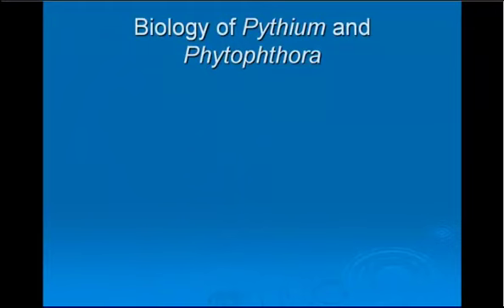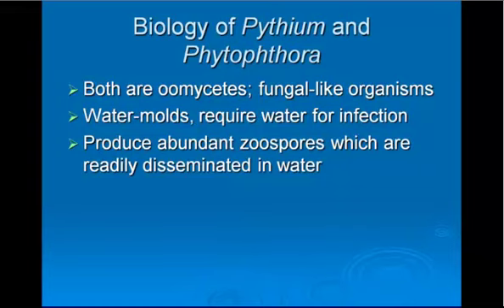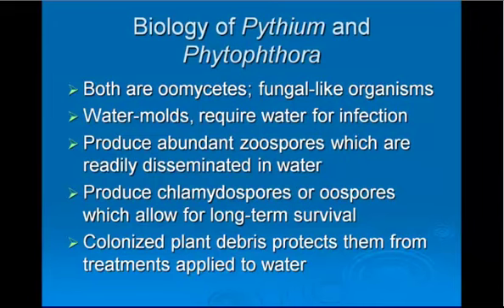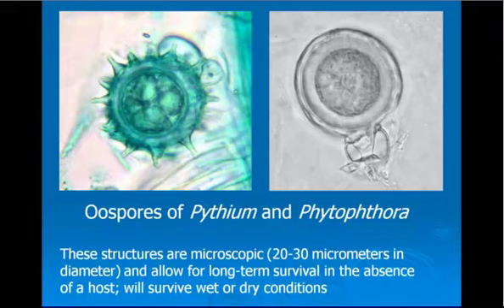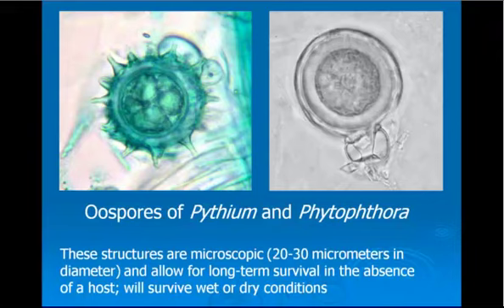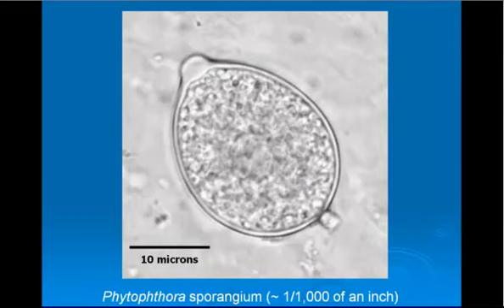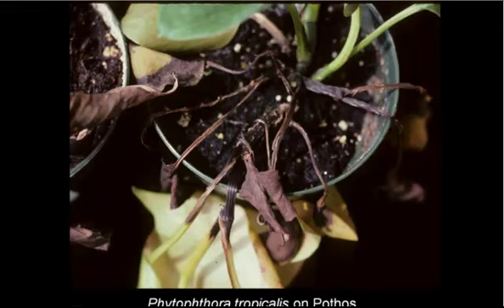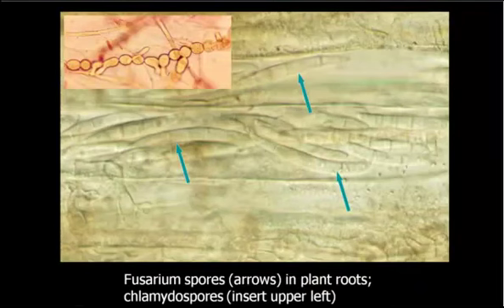Biology of waterborne pathogens Part 2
Biology  of common waterborne pathogens in irrigation.